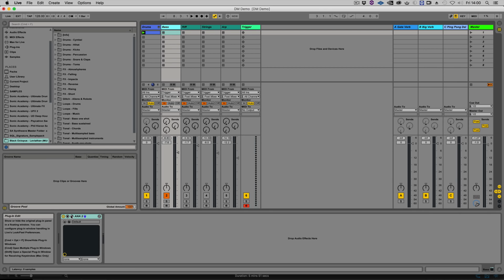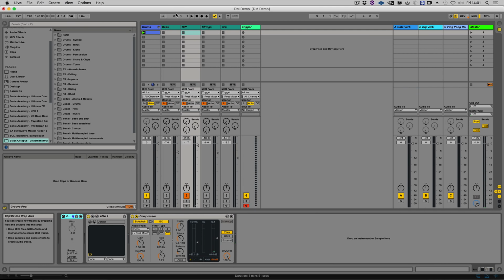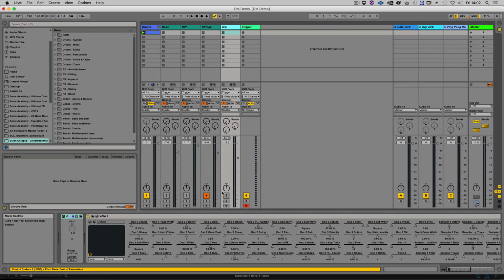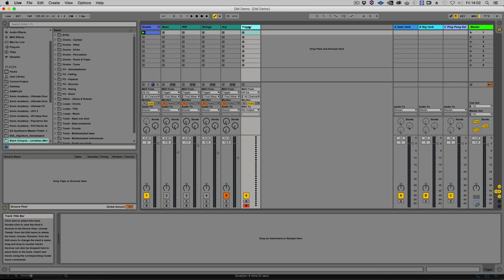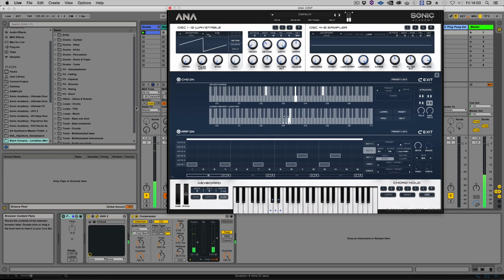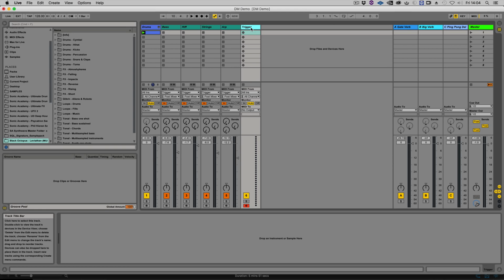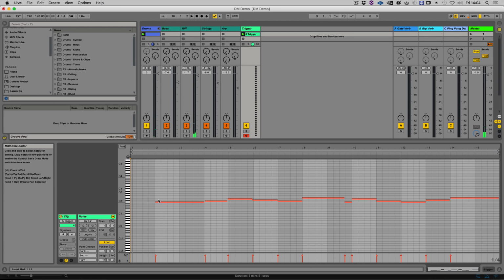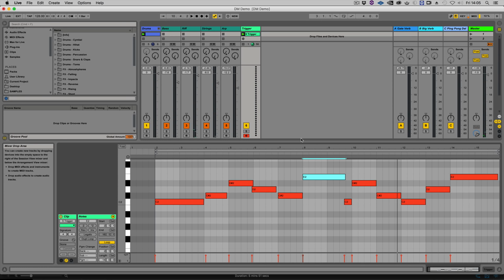ANA 2 Preview - CMD and ARP Chord Writing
This is BIG, like really super BIG. Phil Johnston takes the lid of one ANA 2s most exciting new features. Writing chord progressions and riffs will never be the same again with this new workflow powered by the awesome ANA 2.